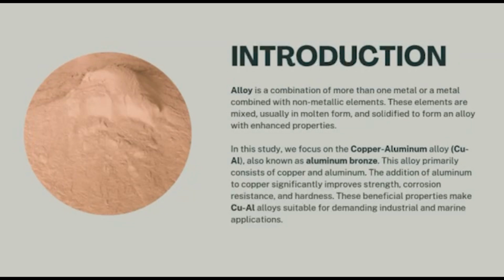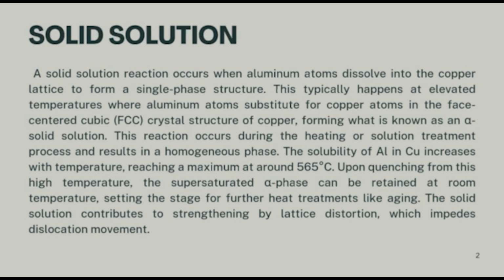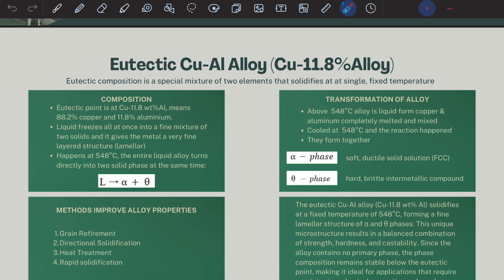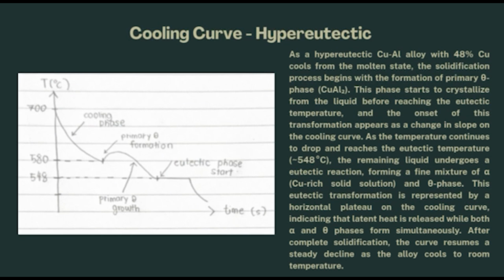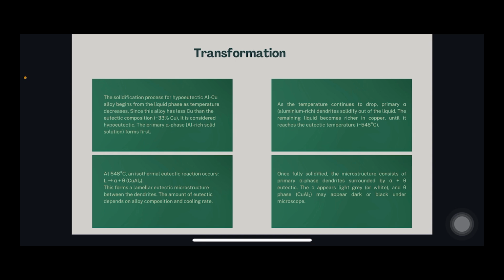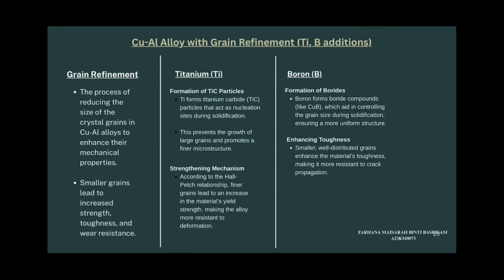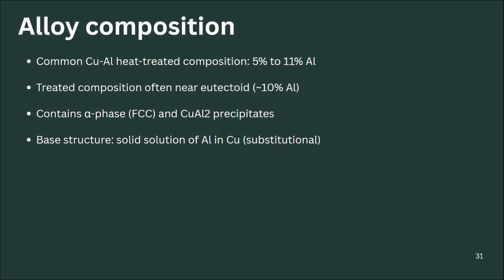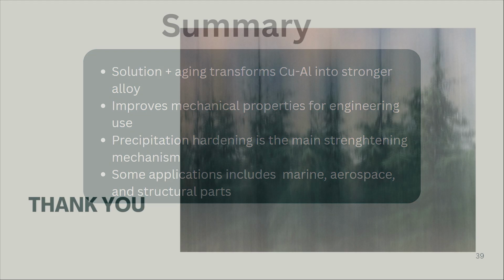Cu-Al Alloys: Compositions, Solid Solution& Aging Explained (SEMM2613 Project)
Lecturer : Dr. Nor Akmal Binti Fadil
Video presented by : Kamarul, Abu, Farhana, Azdreana, Aniqah